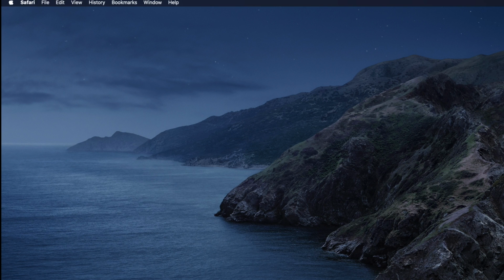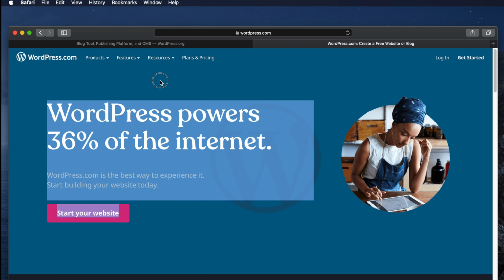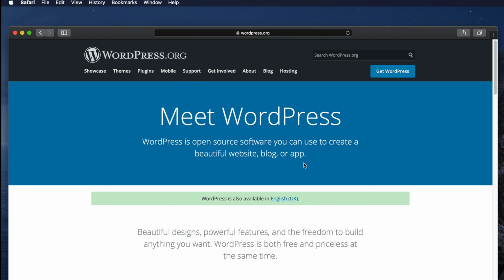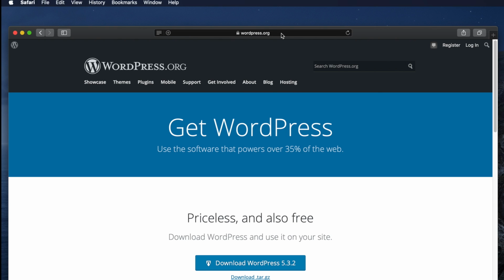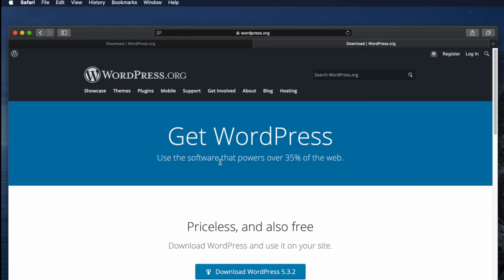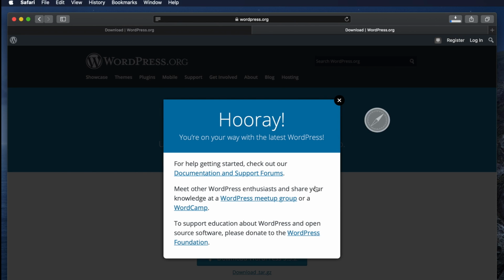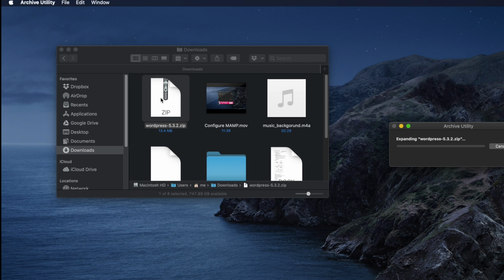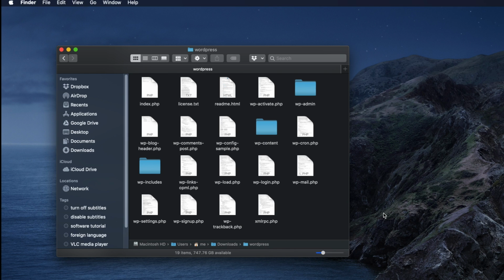Download Wordpress - How to Download Wordpress Application for Your WordPress Website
How to Download Wordpress Application for Your WordPress Website will be explained in this video.